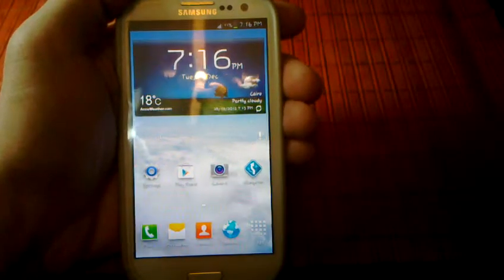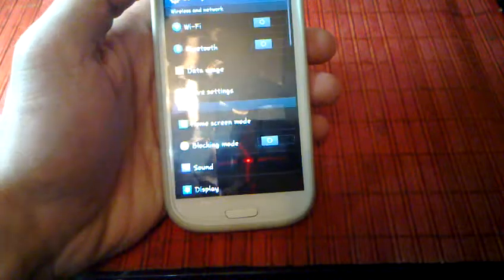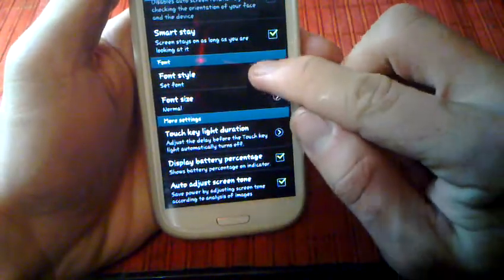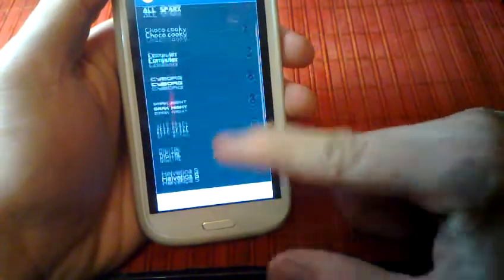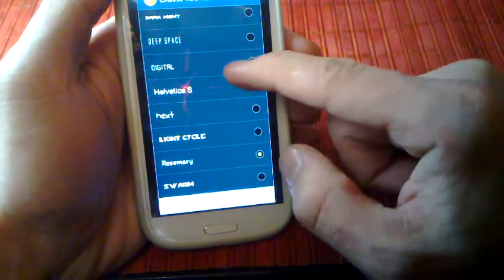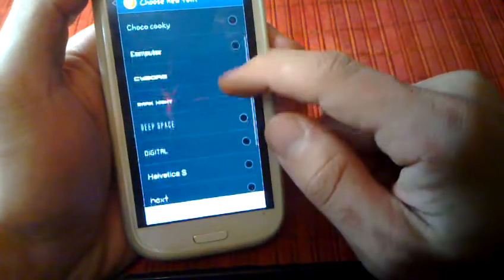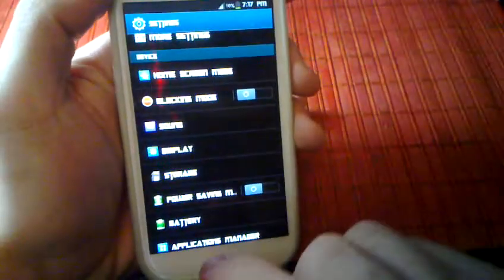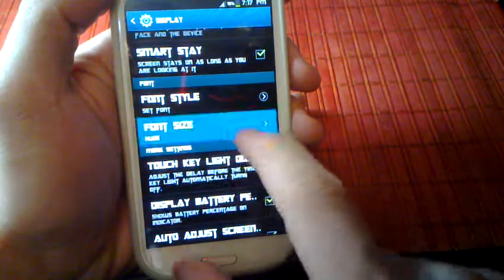Change Font on Galaxy S4, S3-Nexus-One X-Droid-Galaxy S2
This is a short tutorial on how to change your font for more awesome fonts on the play store.